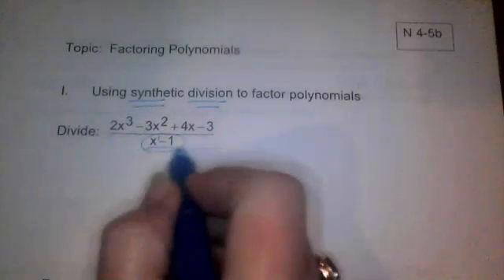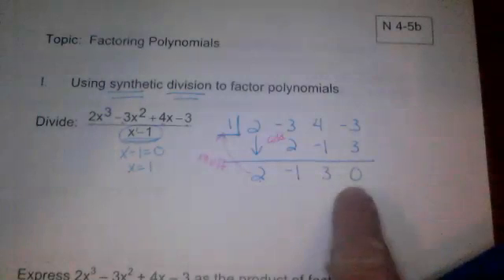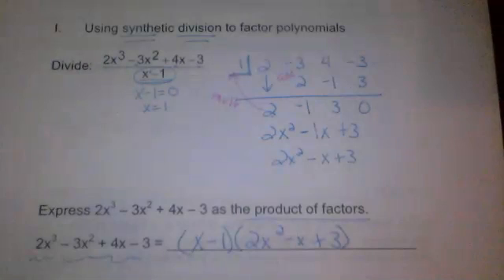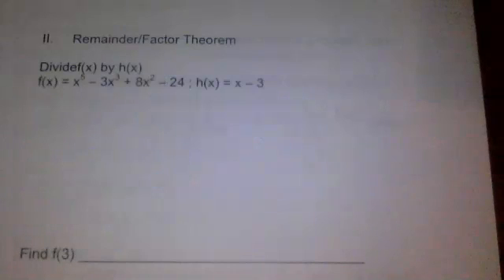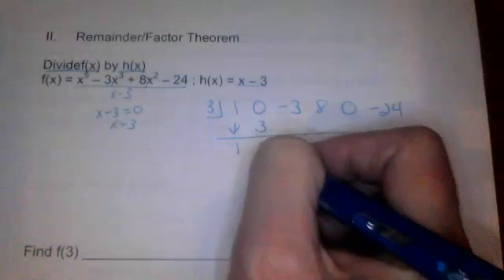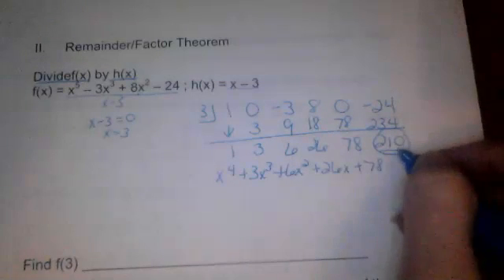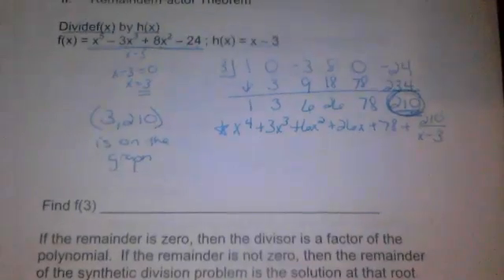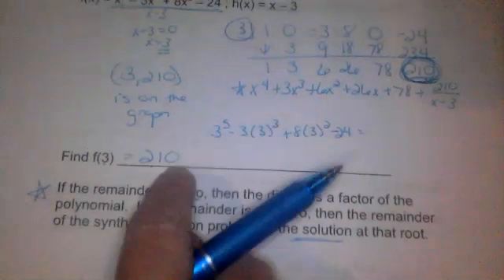N 4 5b Factoring Polynomials Again